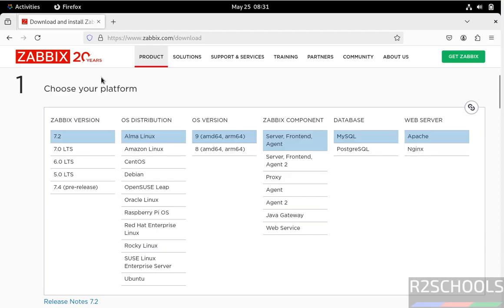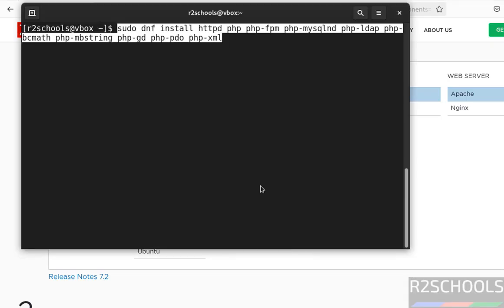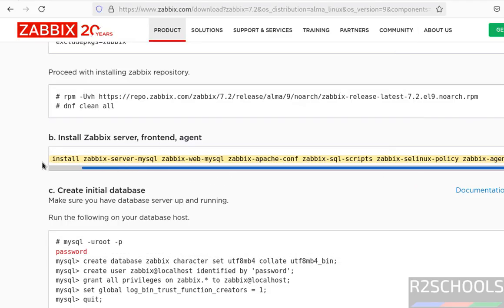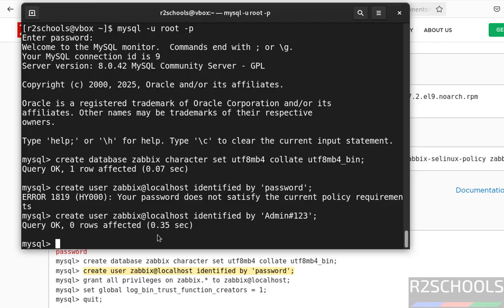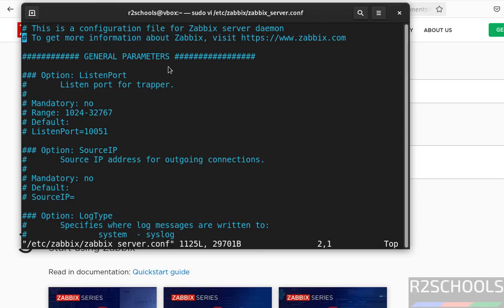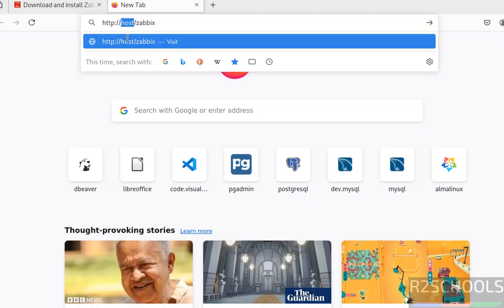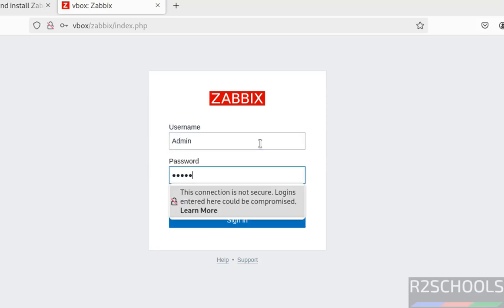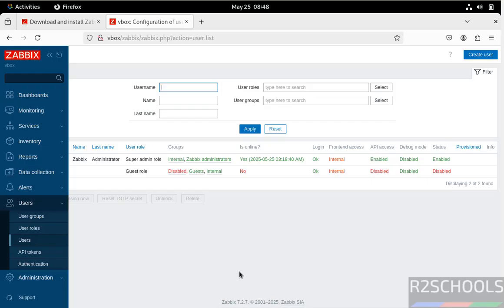How to Install and Configure Zabbix 7.2 with MySQL as database on AlmaLinux OS 9| 2025 Updated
This video provides a comprehensive guide on how to install and configure the latest Zabbix 7.2 monitoring solution using MySQL as the backend database on AlmaLinux OS 9. We'll walk you through essential steps, including:

Preparing your AlmaLinux OS 9 system
Installing MySQL and creating the Zabbix database
Installing the Zabbix server, frontend, and agent packages
Configuring the Zabbix server to connect to MySQL
Setting up the Zabbix web frontend
Performing initial Zabbix setup and login
Perfect for system administrators, DevOps engineers, and anyone looking to set up a robust, open-source monitoring system for their IT infrastructure.

List commands executed in this video:
sudo apt install httpd
sudo dnf install httpd php php-fpm php-mysqlnd php-ldap php-bcmath php-mbstring php-gd php-pdo php-xml

password: zabbix

how to install zabbix 7.2 on AlmaLinux OS 9,
zabbix 7.2 installation with MySQL AlmaLinux OS 9,
install and configure zabbix server 7.2 AlmaLinux OS 9,
AlmaLinux OS 9 zabbix 7.2 MySQL setup tutorial,
zabbix monitoring server setup with MySQL AlmaLinux OS,
complete zabbix 7.2 install guide AlmaLinux OS 9,
zabbix server 7.2 configuration with MySQL,
install zabbix frontend on AlmaLinux OS 9,
step by step install zabbix 7.2 AlmaLinux OS MySQL,
how to use MySQL database for zabbix AlmaLinux OS,
AlmaLinux OS 9 zabbix 7.2 MySQL configuration,
zabbix 7.2 MySQL backend installation AlmaLinux OS,
monitor network using zabbix 7.2 AlmaLinux OS 9,
zabbix latest version 7.2 setup AlmaLinux OS server,
zabbix MySQL installation tutorial 2025,